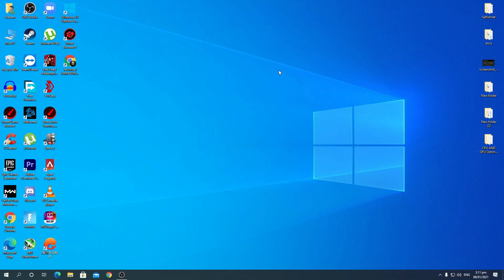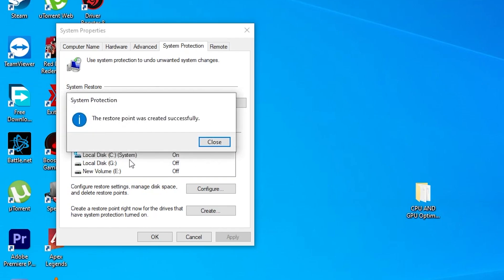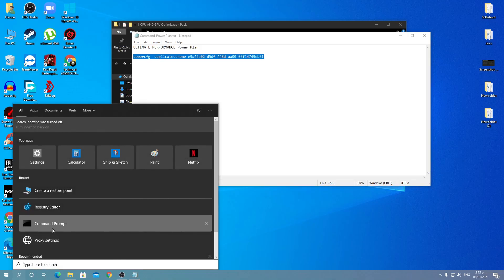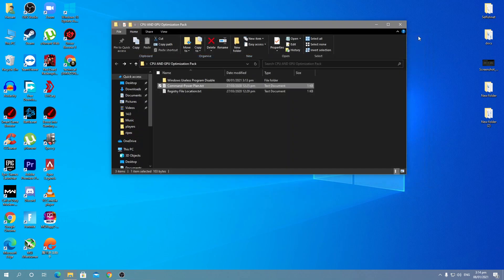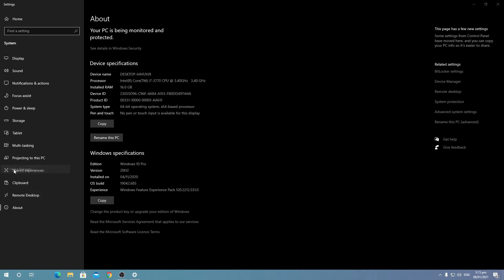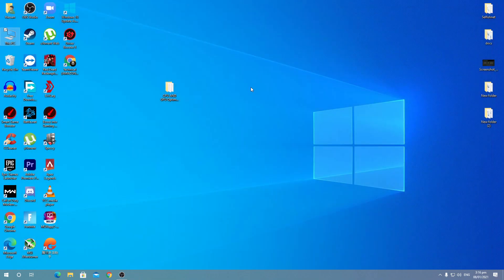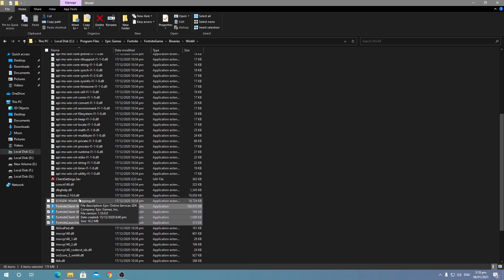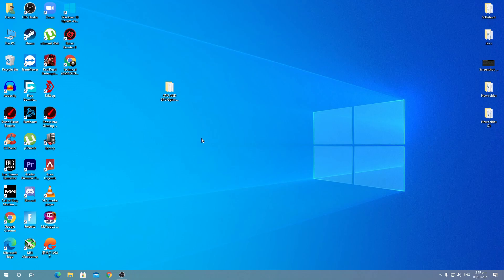How To Fix 100% CPU Usage & Low GPU Usage While Gaming ✅ Windows 10 Gaming Performance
This Video is about How To Fix 100% CPU Usage & Low GPU Usage While Gaming ✅ Windows 10 Gaming Performance

In this video i am going to show you how to fix low gpu and fix cpu usage usage while you gaming or using your PC & laptops
This settings will increase your performance of your pc.

This Video Include:
1) Disable Windows Useless Program
2) Optimize CPU To Fix 100% CPU Usage
3) Optimize Low GPU Usage While Gaming
4) Windows 10 Optimization

🔹 System Specs:
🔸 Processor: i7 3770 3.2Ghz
🔸 Graphics Card: Nvidia Geforce 1650 Super DDR6
🔸 RAM: 16GB DDR3
🔸 Game Installed on SSD : SandDisk
🔸 MOB: Simple ASUS Motherboard